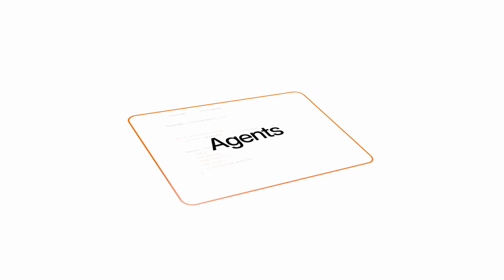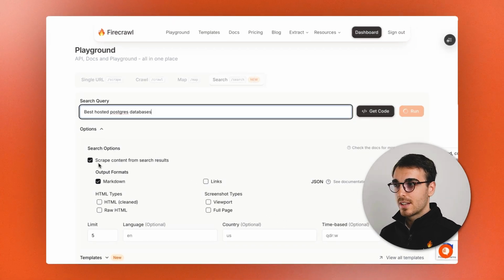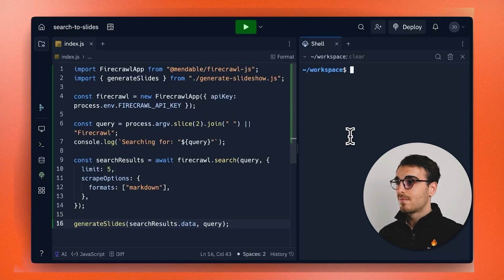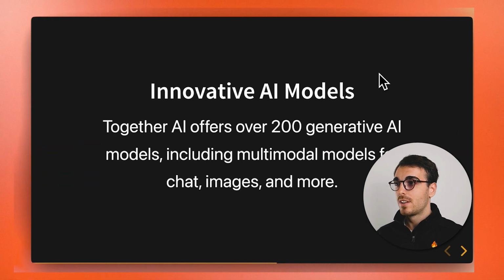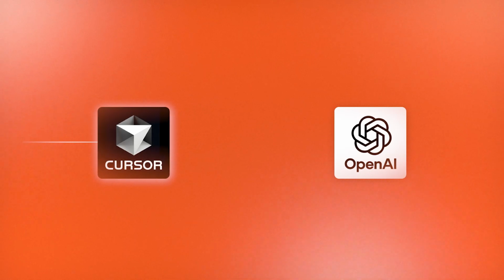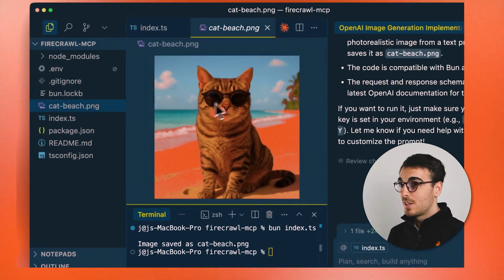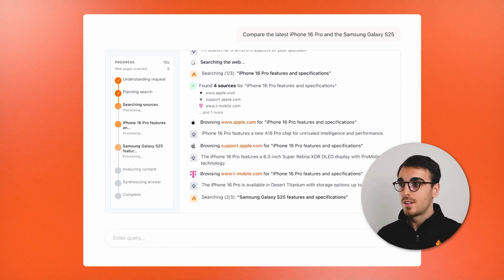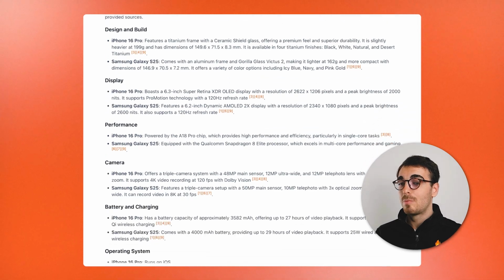Introducing /search - the best way for Agents and devs to discover the web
Introducing Firecrawl /search - the best way to discover and scrape web pages with one API call.

Our most requested feature is finally here. Search the web and get full page content for each result in LLM-ready formats like markdown, HTML, links, and screenshots.

Perfect for:

- AI agents that need web data
- Deep research and analysis
- Lead generation and discovery
- SEO optimization projects

Available now in our API, MCP integration, Zapier, n8n, and more.